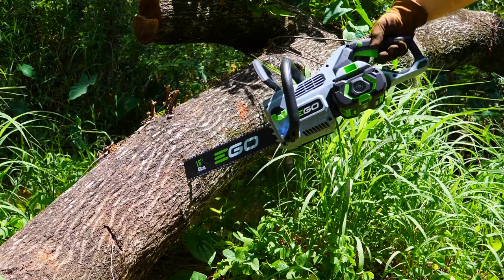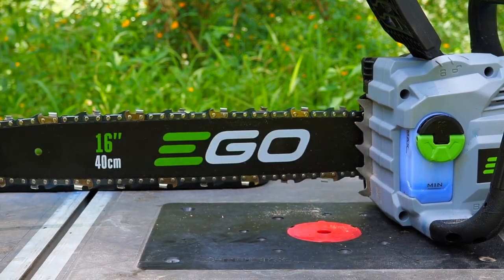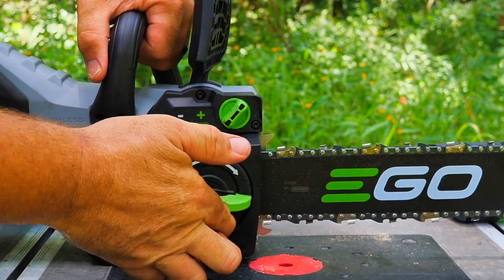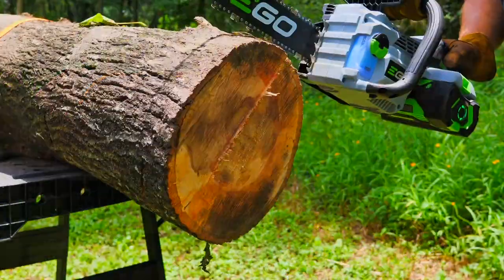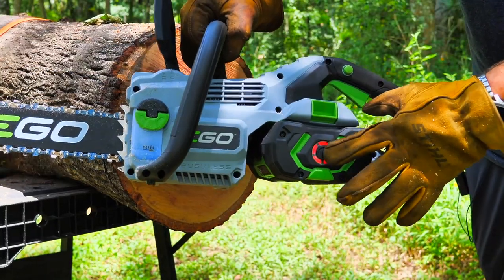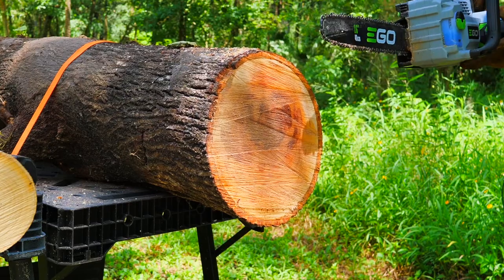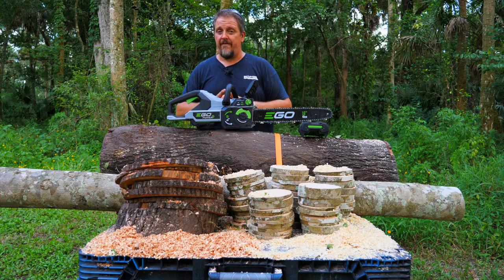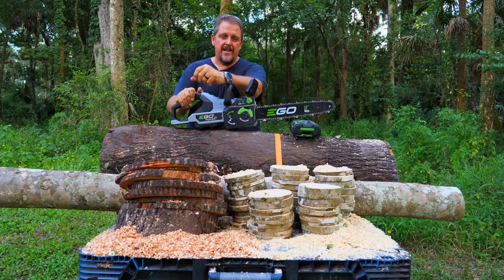EGO 56V Brushless 16" Chainsaw Review [CS1610]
Battery-powered chainsaws have come a long way in the past few years, and EGO has been one of the leaders in this category. This EGO 56-volt 16" chainsaw uses a brushless motor to deliver a chain speed of more than 65 fps. The 16" Oregon bar and chain make quick work of timber and fallen debris. Just slam in one of the 56V Arc Lithium batteries, release the blade lock, and pull the trigger. You can get this in a kit for under $300.

EGO CS1613 Chainsaw Kit
EGO CS1611 Chainsaw Kit